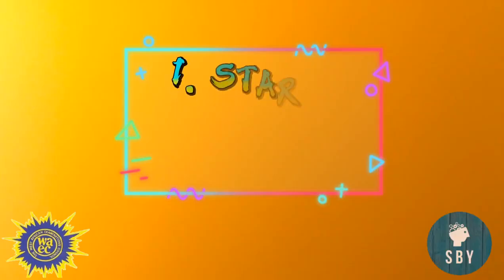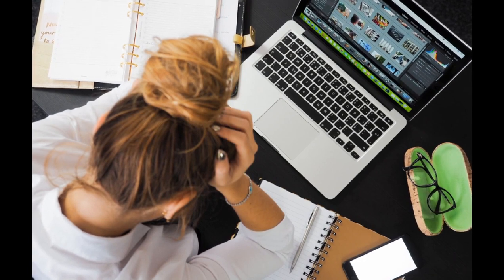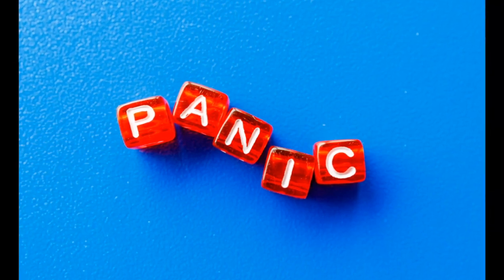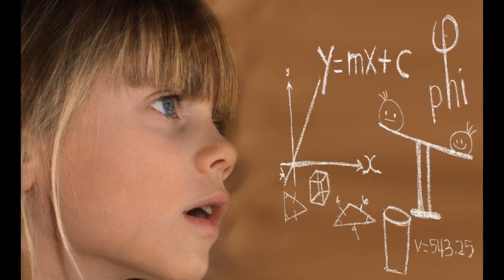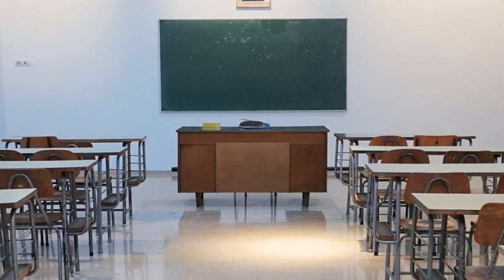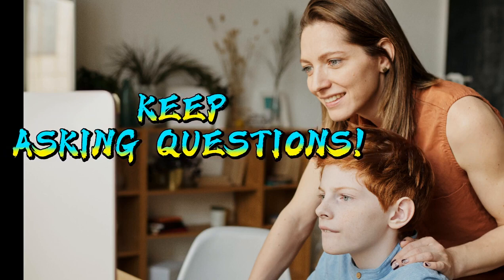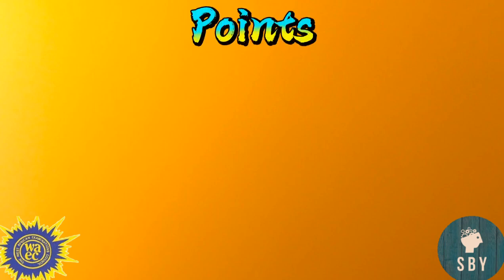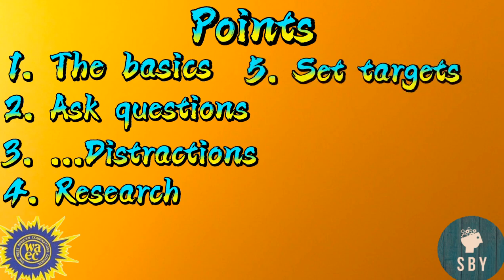How to Pass The BECE | JUNIOR WAEC